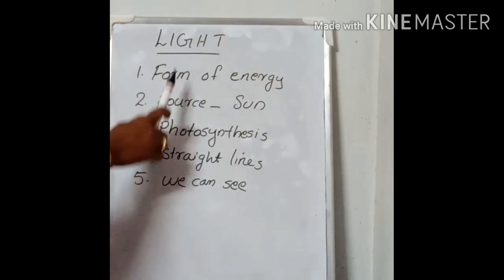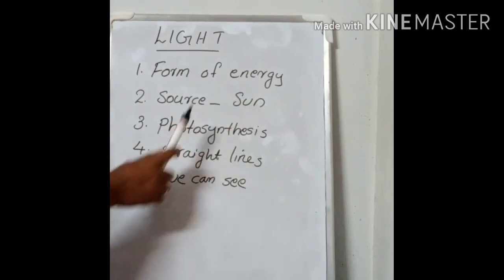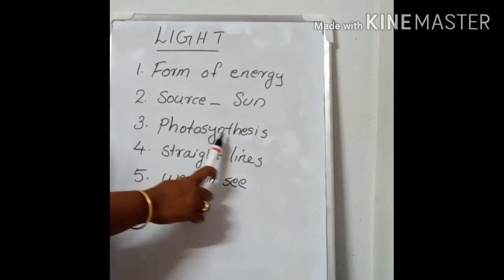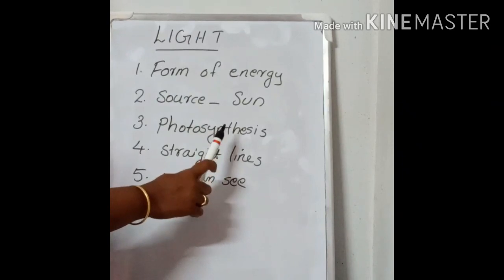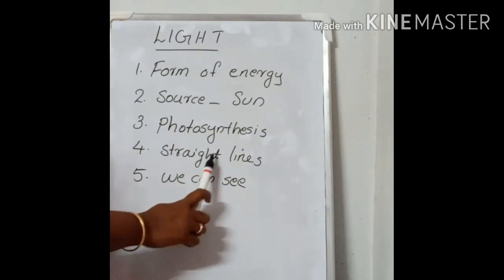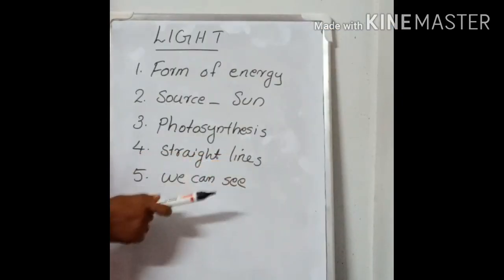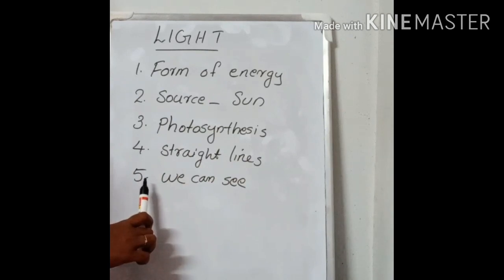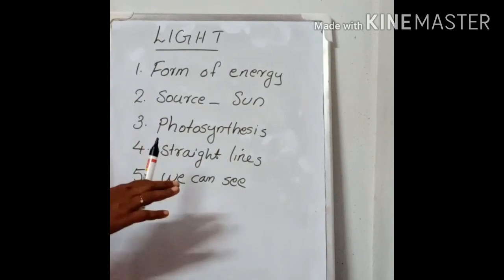Class VI - Physics